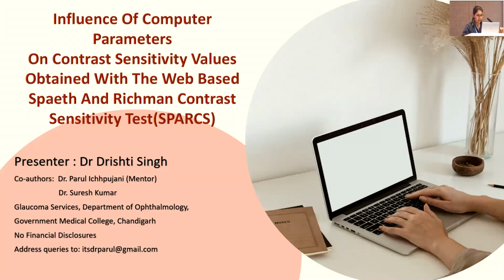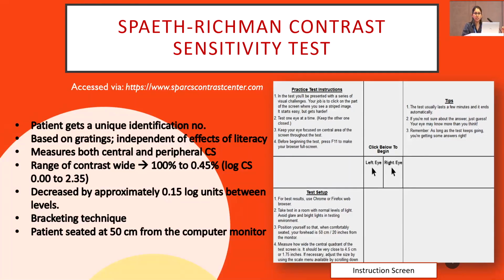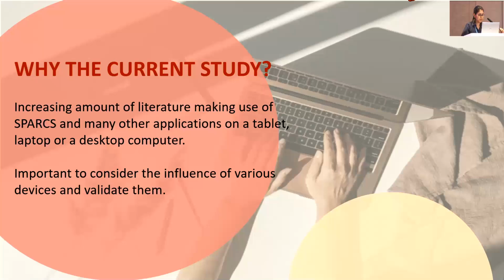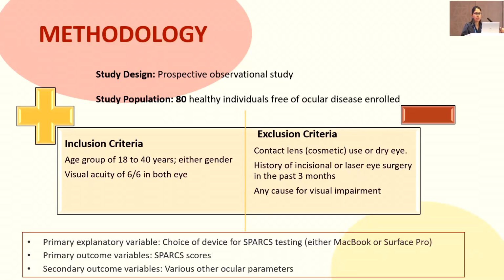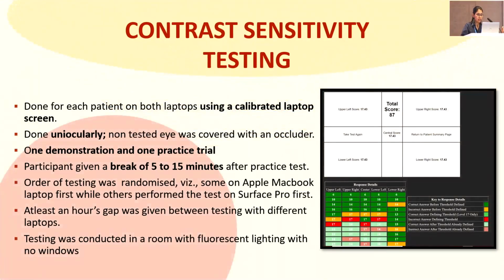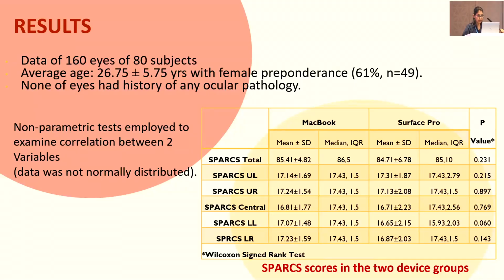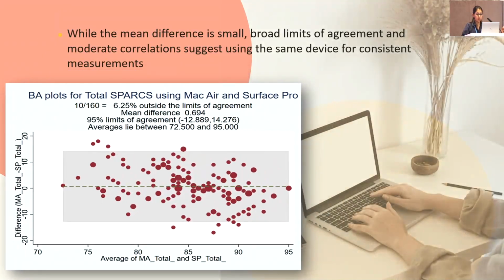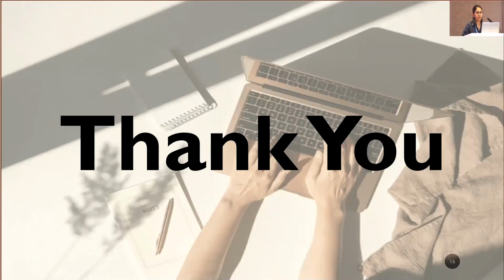AIOS2025 FP Optics FP240 Dr Drishti SINGH To See the Influence of Computer Parameters on Contras